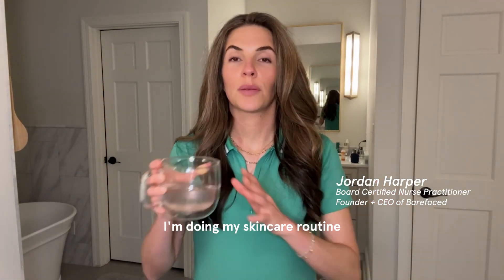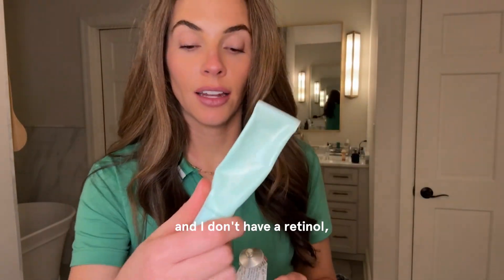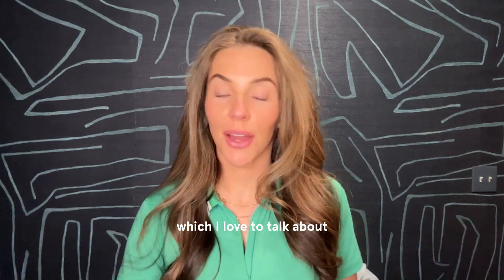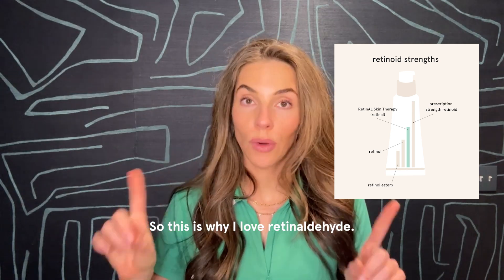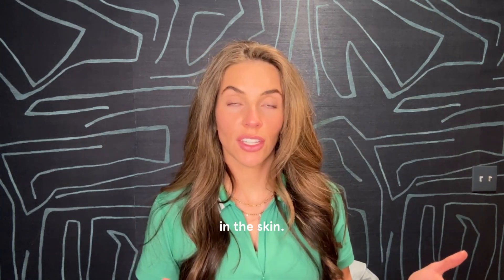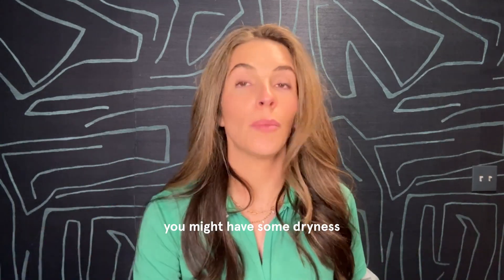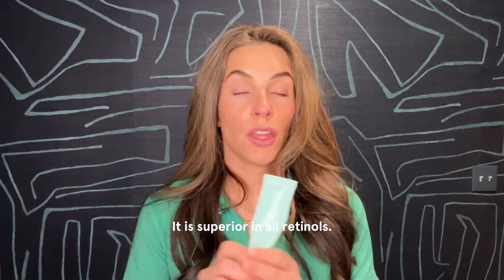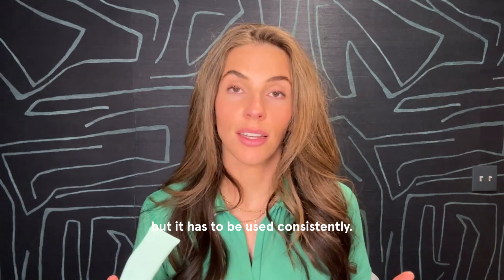Your Retinoid FAQs Answered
Let's chat through the three main types of retinoids on the market: retinol, retinaldehyde, and retinoic acid (tretinoin.) This video answers all the FAQs about this popular skincare staple—from pregnancy and nursing usage to the science behind the different active states and how your skin will likely react with each. If you’re thinking about starting a retinoid or looking to find a better fit than the one you’re using now, this video is for you!